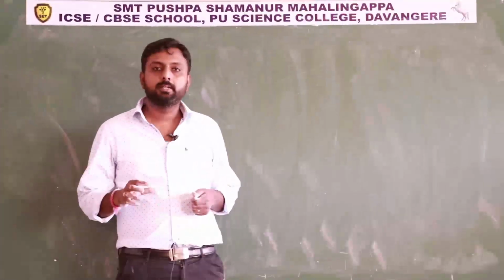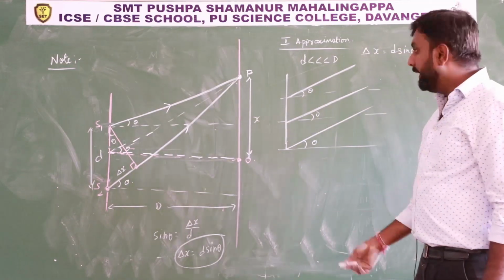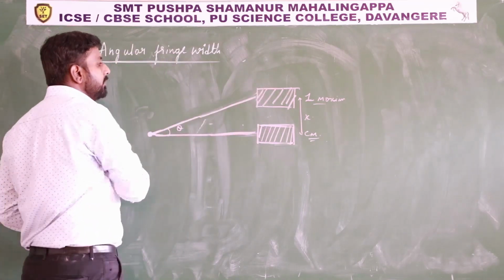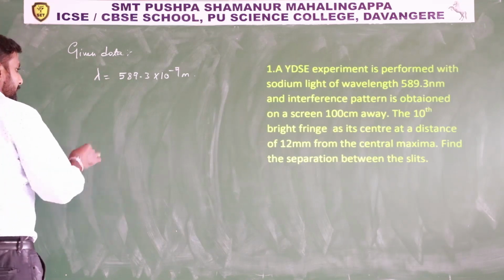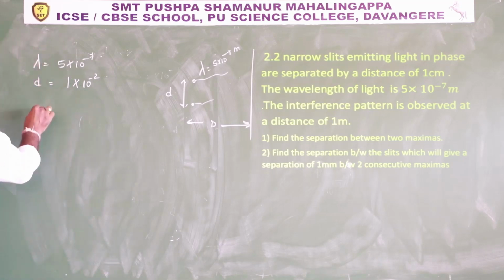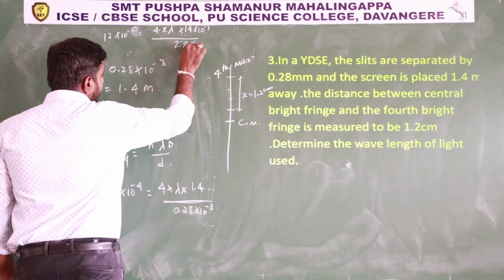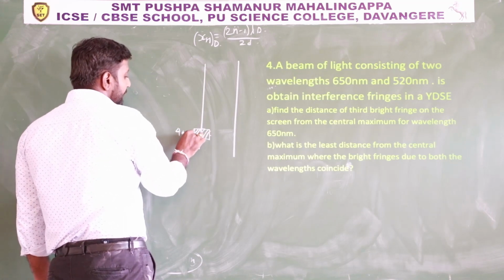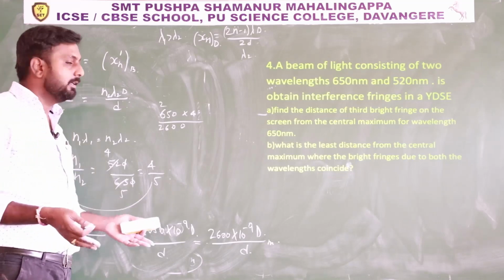Best Integrated Residential PU Science College in Karnataka 6 Wave Optics